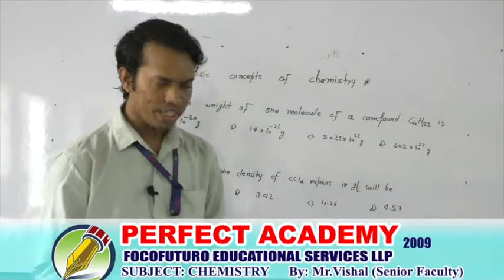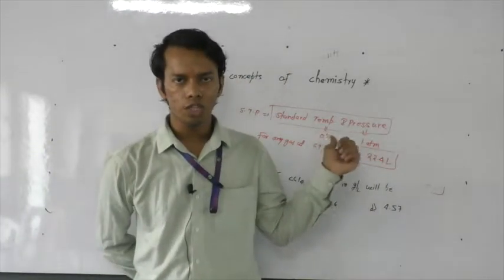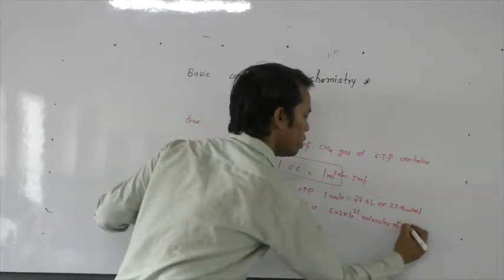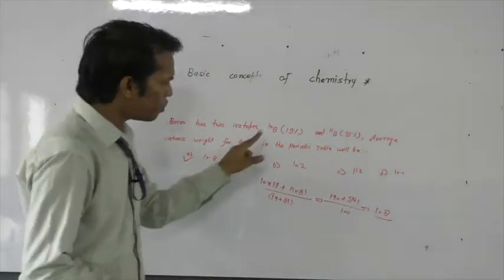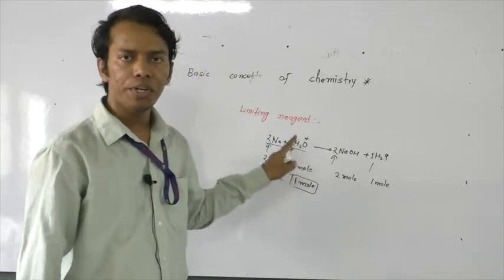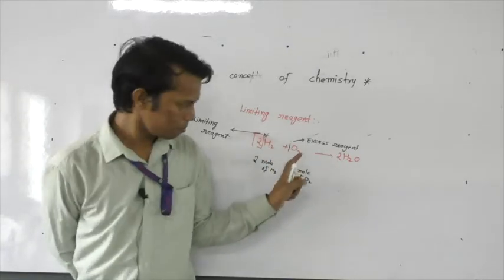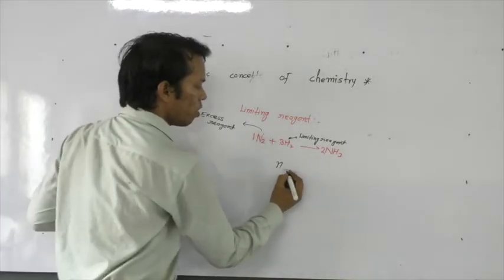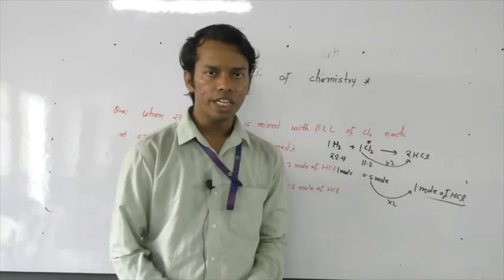BASIC CONCEPT OF CHEMISTRY|PART 2|for jee & neet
BASIC CONCEPT OF CHEMISTRY PART 2